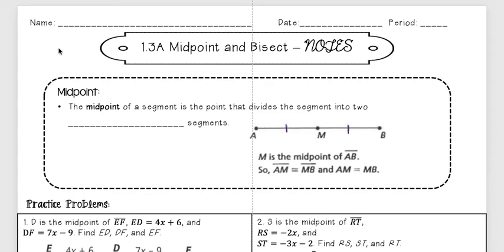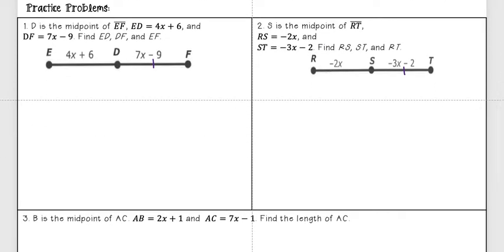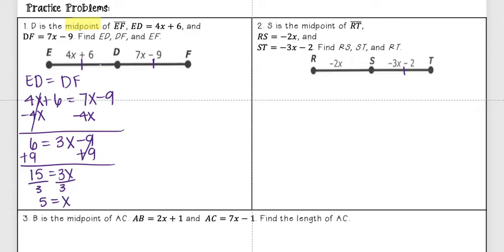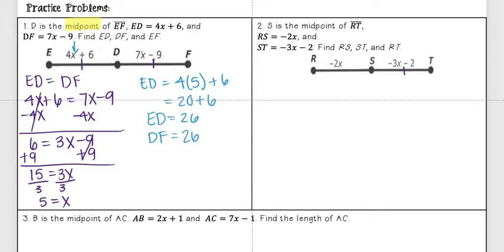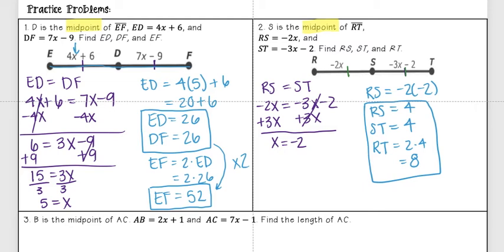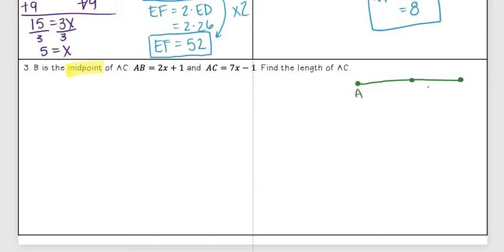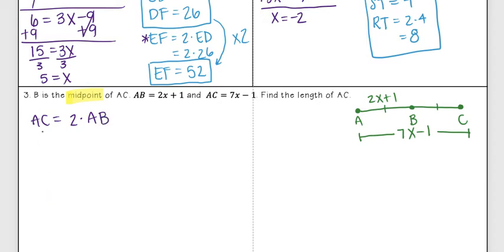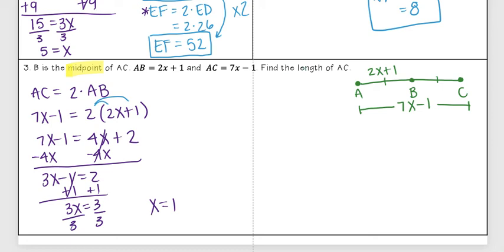1 3A Midpoint